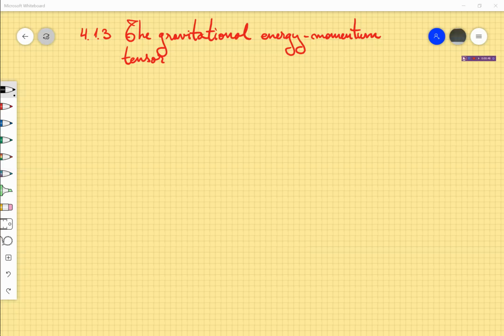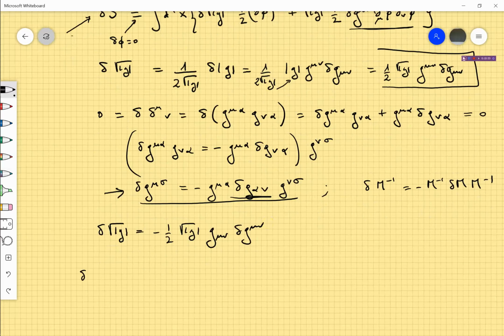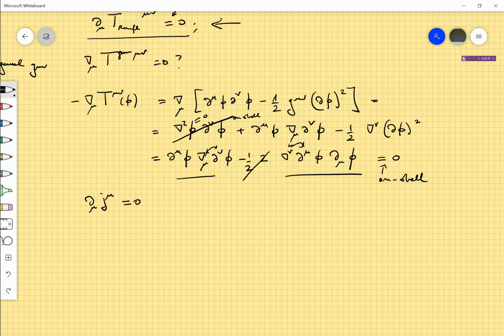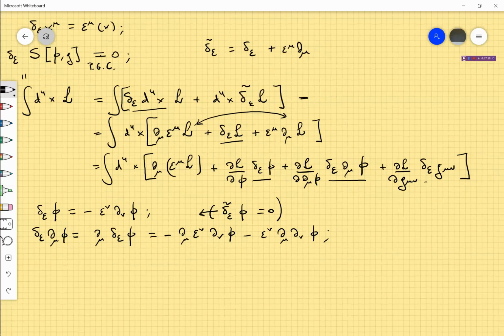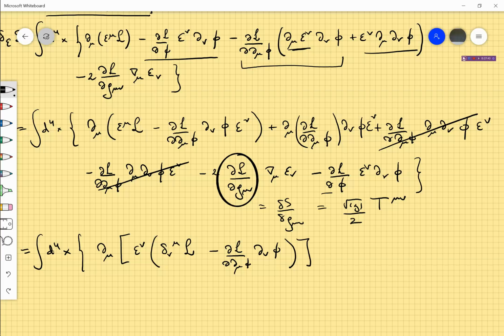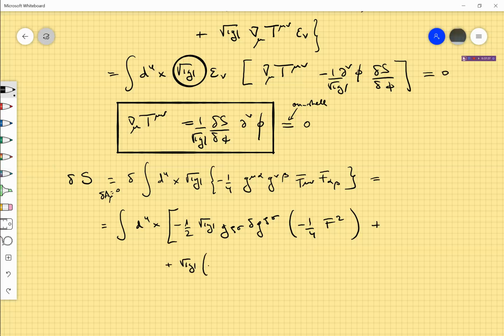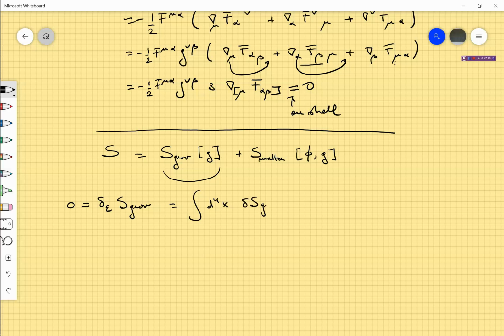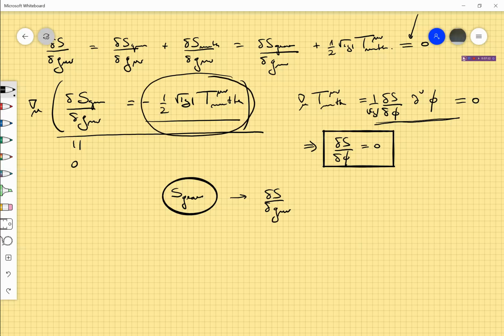4 1 Invariant Actions 2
Introduction to the construction of general-covariant field theory actions, part two of two. This video if part of the fourth lecture of the Master Course on General Relativity.